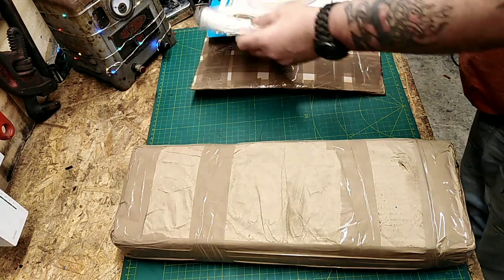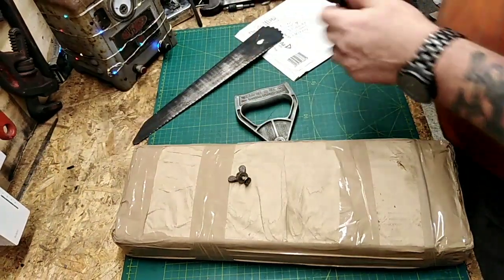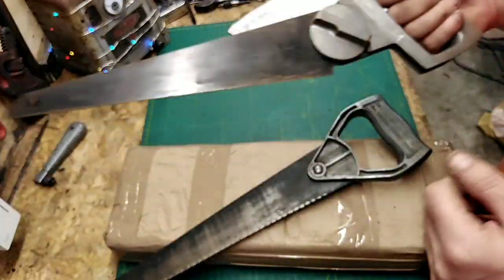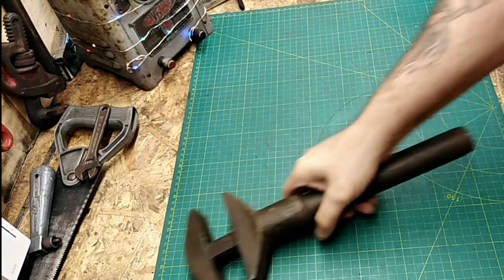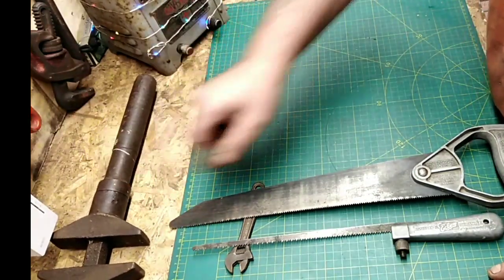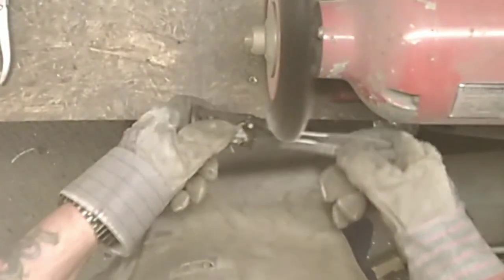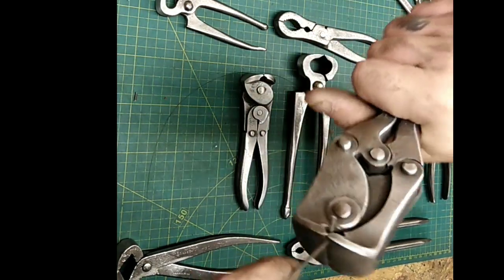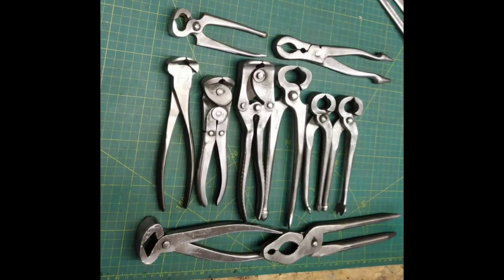ebay mega tool restoration clean eclipse tool haul unboxing giant double header rare norway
00:00 intro
0:12 unboxing
4:15 kongsbery adjustable norway
5:22 giant double headed  adjustable spanner
8:02  clean up restoration begins

Welcome to hand tool restoration where old rusty tools get refurbished and restored.
 Inspired by youtube channels such as scoutcrafter , hand tool rescue , black beard projects and many others even wranglerstar, i enjoy watching other peoples videos so decided to give it a go .
 Im no camera man extraordinaire and sometimes forget to push record but aim to improve !
Every tool / restoration/ rescue is different and i do them all  in my now larger workshop/shed/shop,.

They vary from small quick projects to vice , pipe wrench ,spanner strip down and resprays ,
everything is diy able , reasonably simple equipment and tools and some common sense .
i have now built a much larger workshop as i was drastically restricted by space in my 10 x 6 ft shed , i now have 160 sq ft of workshop , more benches and drawers a much need and over looked workshop item !
Any hints or tips you can give would be greatly appreciated , along with comments on the speed of fast forward , no one wants to watch 20 mins wire brushing on the bench grinder .